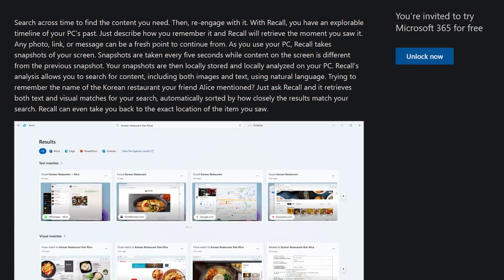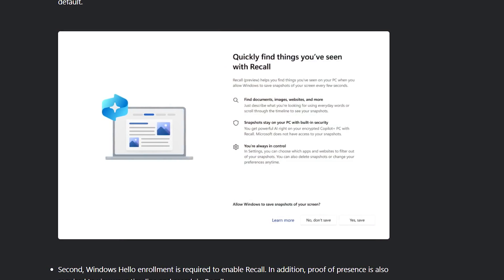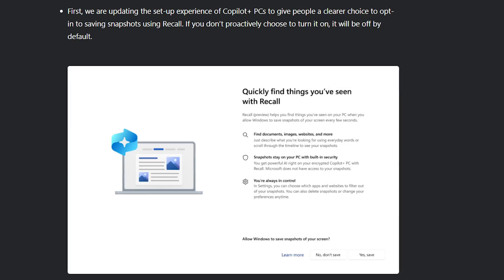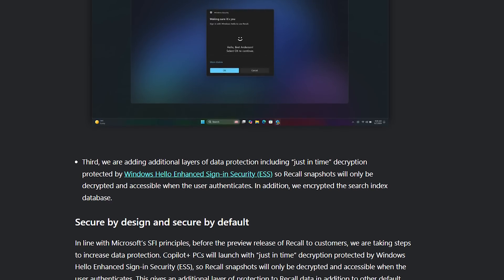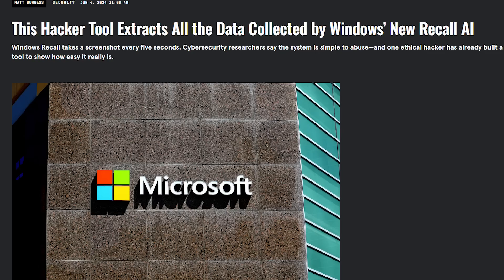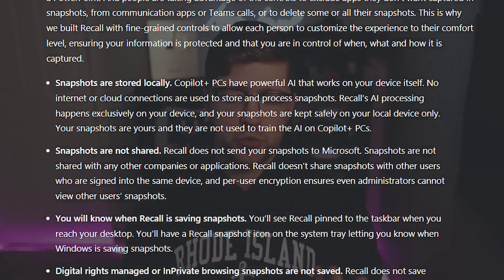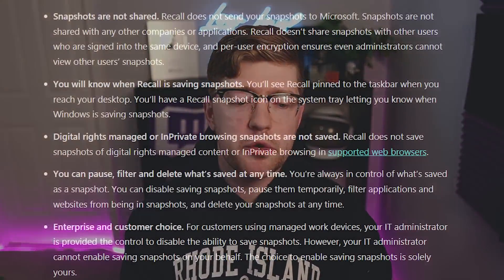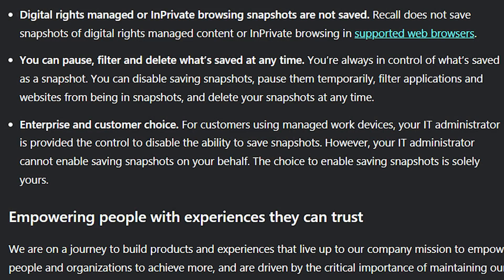microsoft justifies recording your screen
Microsoft Recall is a mistake. In this video I'll talk about what recall is, why it really shouldn't exist, and what people are saying about it.